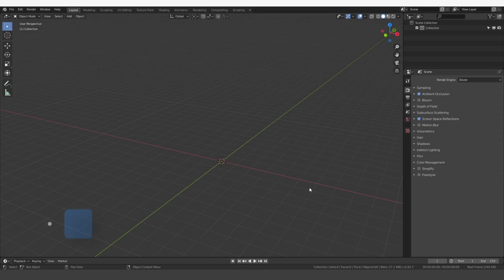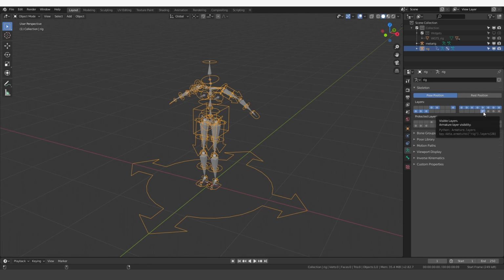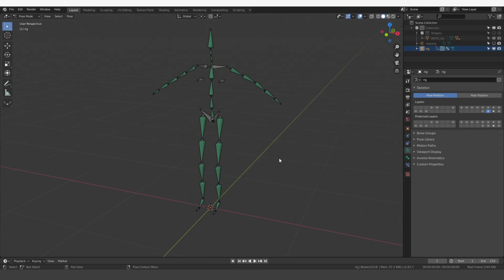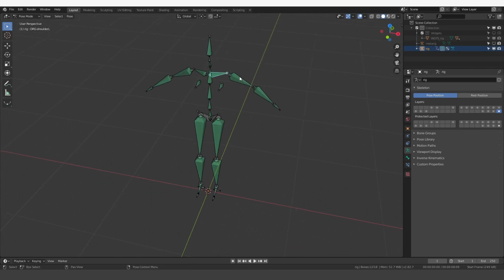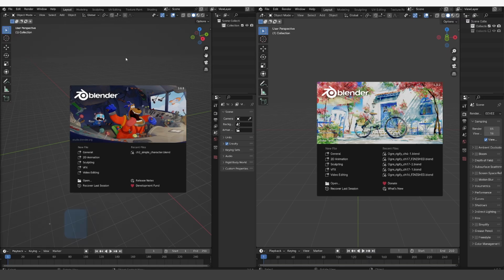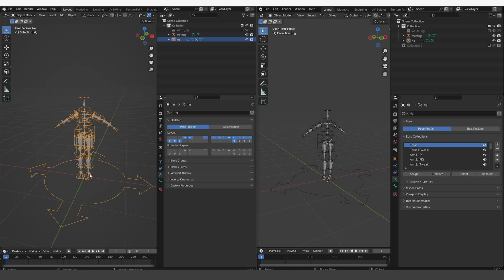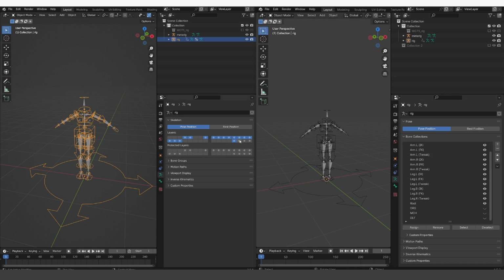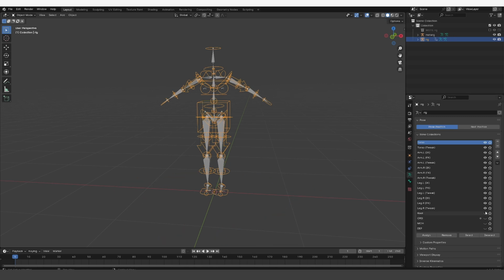[Rigify Course] OGRE #13-1: Rig Layers (Theory)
This course (*"Two-headed Ogre"*) is being released on YouTube for FREE. The release will be gradual. The 20 or so chapters will be released once per week from May 2024 until around October 2024.

In the course "Rigging a Two-headed Ogre with Rigify", you will learn advanced rigging and Rigify techniques. You will get to know how to extend, modify and customize your Rigify rigs so that you are no longer limited to using the default metarigs. Techniques covered in this course include weight painting, adding custom bones to Rigify, automating bones, rigging clothing and props, rigging armor, face rigging... and more! :)

In this chapter we will learn about bone layers (Blender 2.8~3.6) and Bone Collections (Blender 4 and later).

her32756743edjhfkjhdfslkj